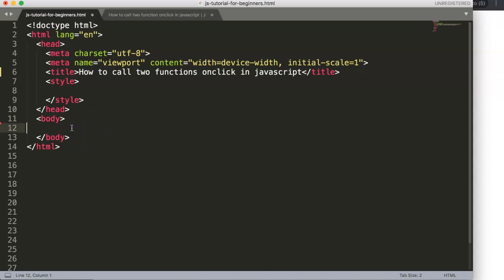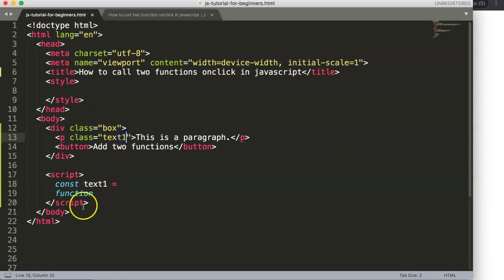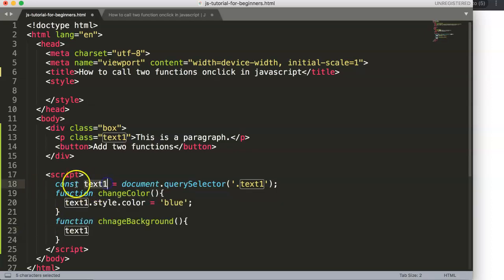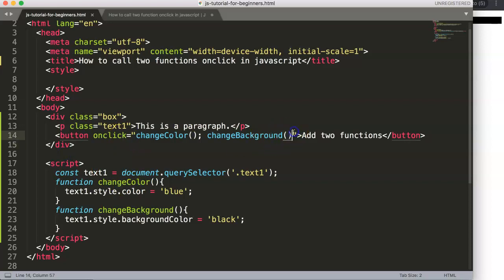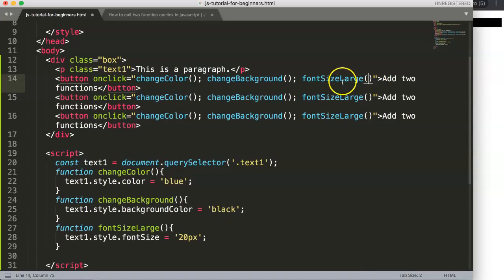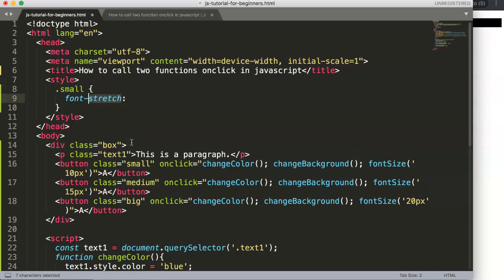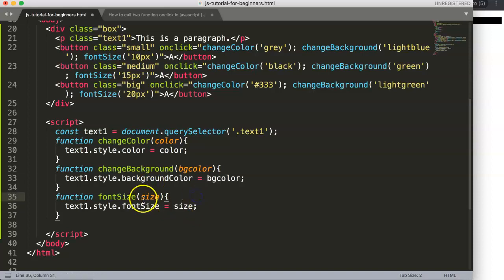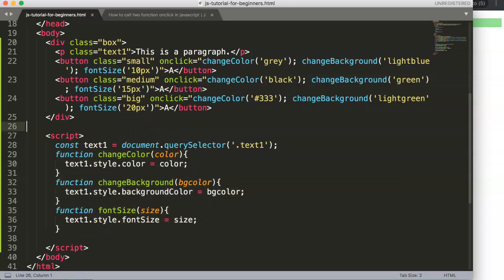how to call two functions onclick in javascript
How to call two function onclick in javascript | JavaScript Tutorial

In this video we will explore how to call two function onclick in JavaScript. Quite common you want to have two or more functions being triggers by a single click. This can easily be done with the onclick function as long you know how. Most important is to use the semi colon to indicate in the line of code that there is a second function that should be activated as well.

We will be explore how to call not only two functions but even a third one as well and making the values dynamic along the way.

Got a question or special request about a specific item in javascript? I will make sure to follow up on you!

Perhaps you want to learn even more about Javascript? Or even how to create charts with chart.js in Javascript?

Chart JS Dashboard Series:
👍 Most Liked Video Series: